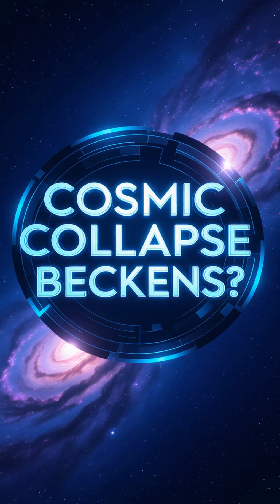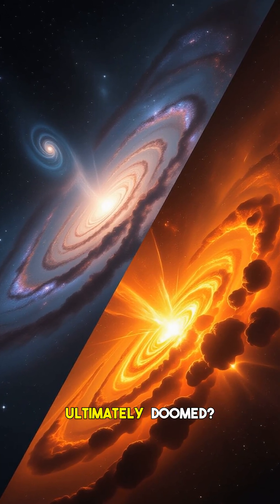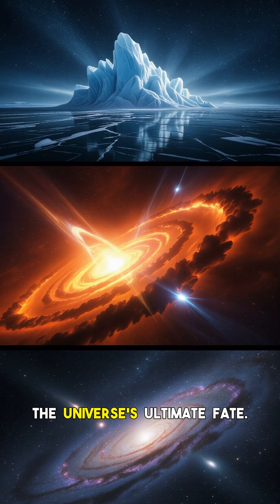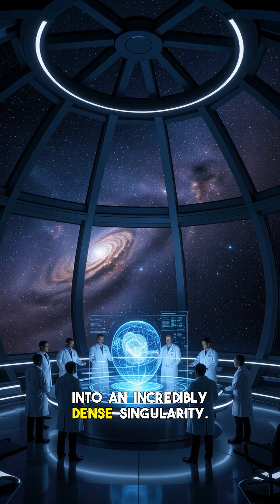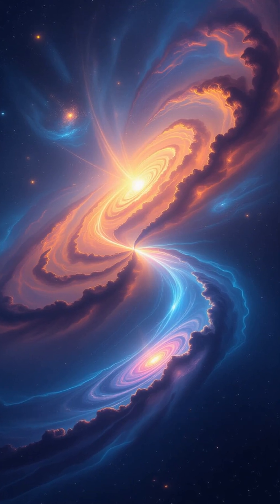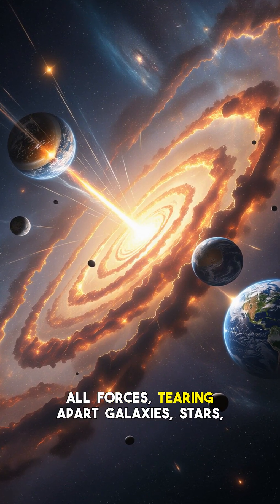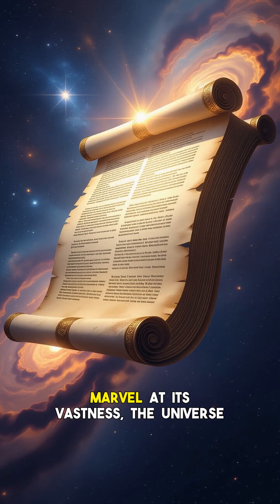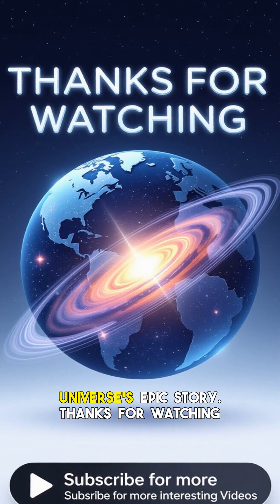Cosmic Collapse: Is the Universe Doomed?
Could our magnificent universe be hurtling towards an unimaginable end? What if everything we know and perceive is destined for a terrifying cosmic collapse? Join us on a mind-bending journey as we dive into the most profound theories about the universe's ultimate fate. From the chilling "Big Crunch" scenario, where gravity triumphs and pulls everything back into an infinitely dense singularity, to other catastrophic possibilities like the "Big Rip," we explore the forces that could lead to a universal demise. Discover the role of mysterious dark energy and how current observations shape our understanding. Is there any concrete evidence pointing towards a coming cosmic collapse, or are these merely theoretical nightmares born from the limits of our knowledge? Unravel the complex science, philosophical implications, and the latest cosmological research that examines the potential end of time itself.